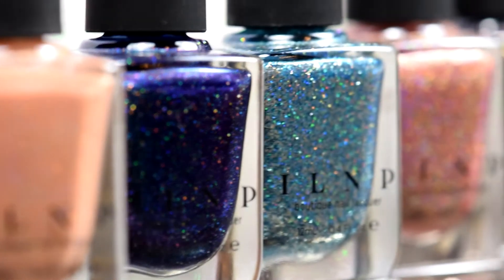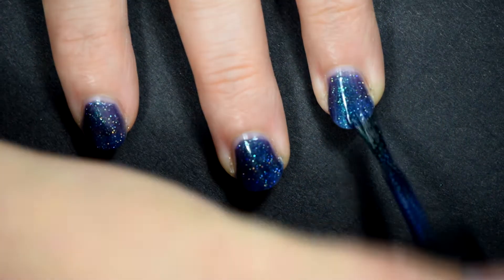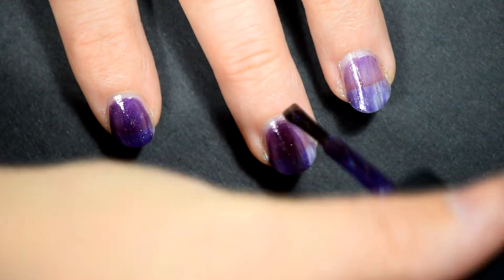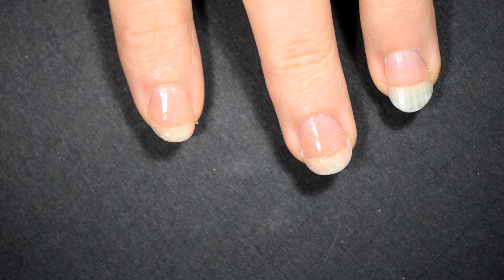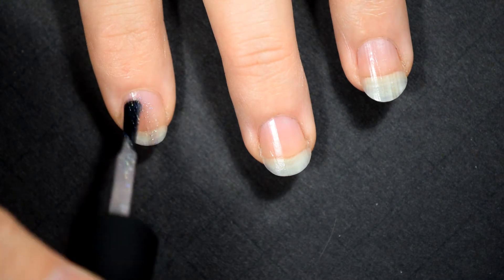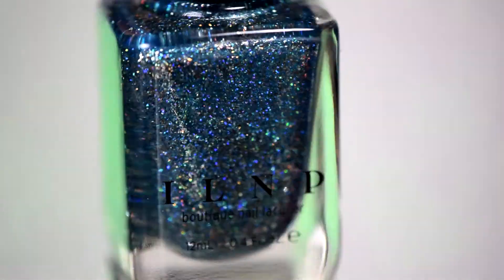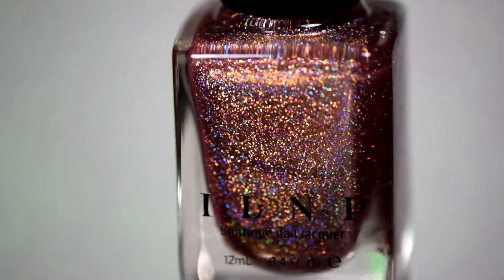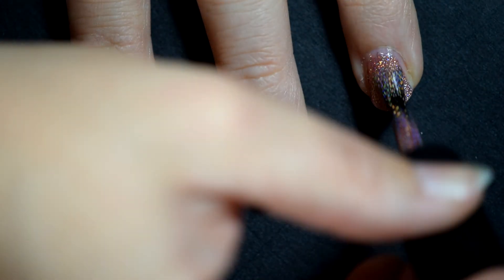Swatch This!: Summer Collection 2016 (ILNP)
I finally swatched ILNP's 2016 Summer Collection! It's taken me a while and this is the first time I'm trying a voice over so bear with me, I got bamboozled by the microphone at one point and knocked it over recording. So there's that.

The collection is absolutely gorgeous I definitely recommend it, you can find it at the link located below, all of the polishes go on smoothly and most of them cover opaquely in just three coats, so enjoy!

Follow me all the places! (There aren’t that many places, I  work too much for more! *cries*)